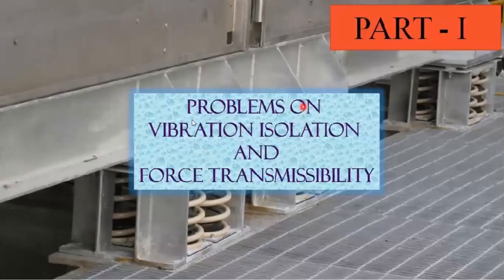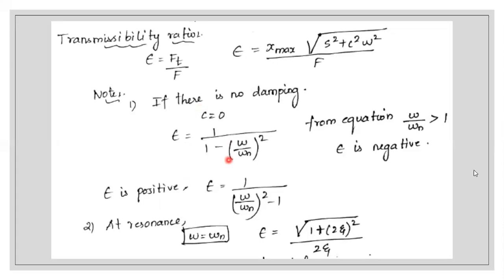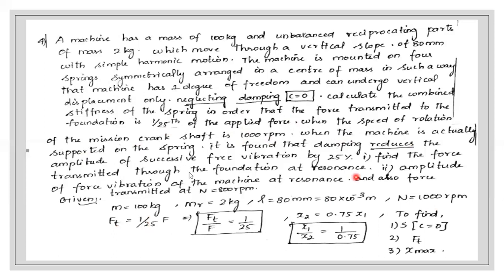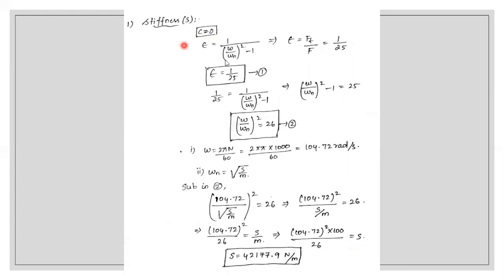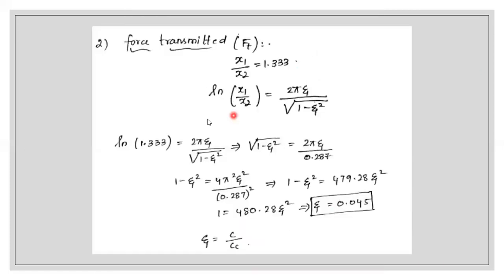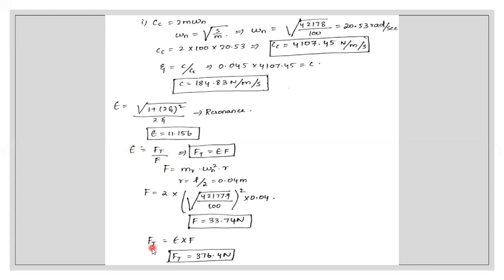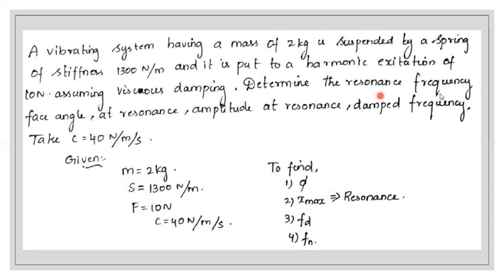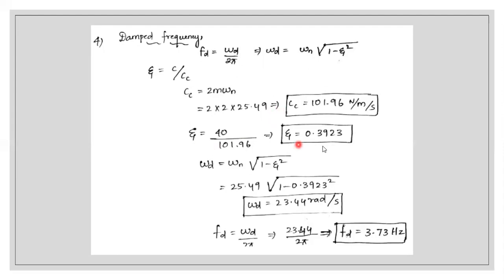PROBLEMS ON VIBRATION ISOLATION & FORCE TRANSMISSIBILTY | PART - I | ENGLISH | FORCED VIBRATION |DOM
In this video, you would be seeing basic concept of vibration isolation and 2 problems on force transmissibilty.